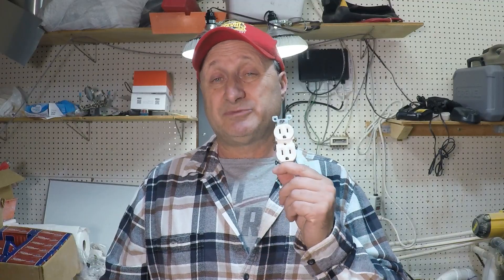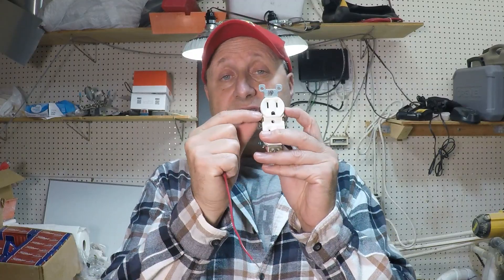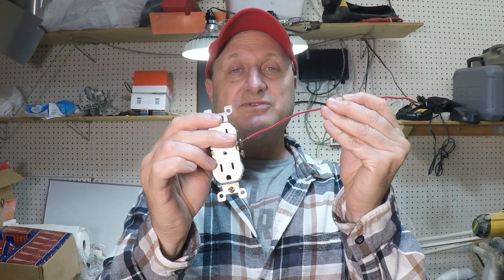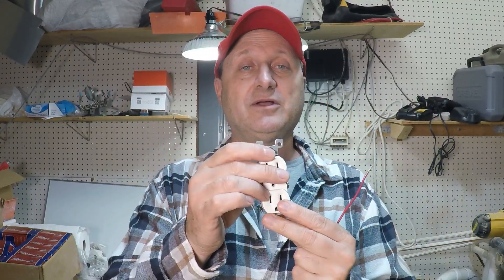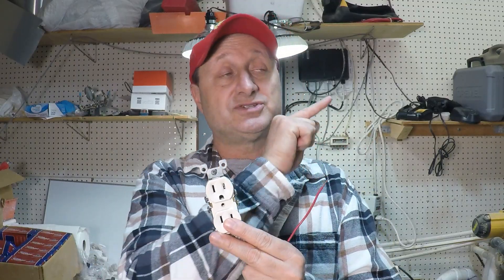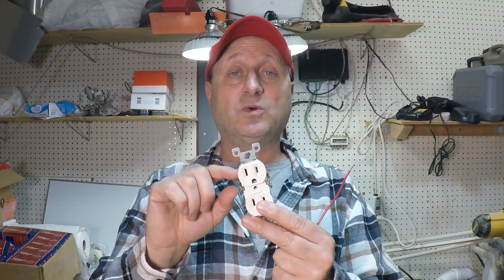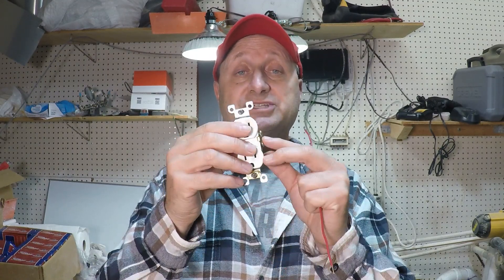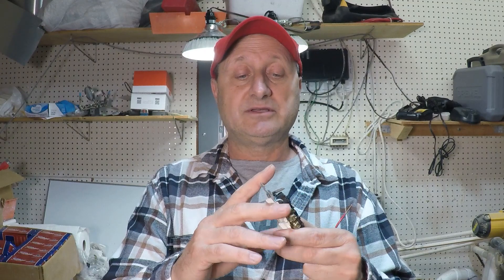Why Is My Outlet HOT With Nothing Plugged In?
Why is my electrical outlet hot to the touch? In this video, I will explain the most common reasons an outlet might feel warm or hot — and what you can do to fix it safely.

A hot outlet can be caused by loose wiring, overloaded circuits, or even a faulty device. I’ll walk you through how to troubleshoot the issue, when you can fix it yourself, and when it’s time to call a licensed electrician.

⚡ What you’ll learn in this video:

The main causes of a hot outlet

Step-by-step troubleshooting tips

How to safely fix a loose or damaged outlet

When a hot outlet becomes a fire hazard

Important safety warnings every homeowner should know

Whether you’re a new homeowner or a DIY enthusiast, this guide will help you keep your home safe while saving money on repairs.